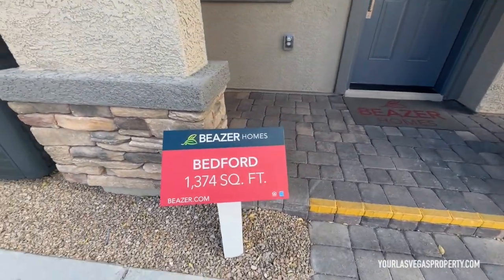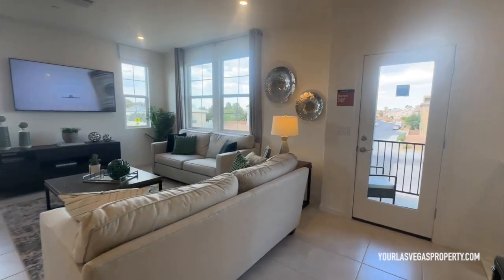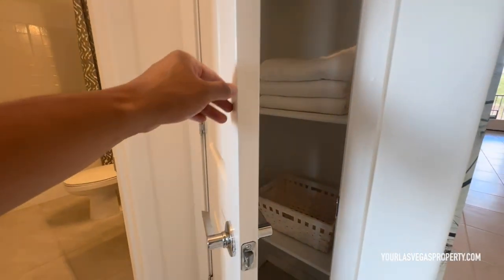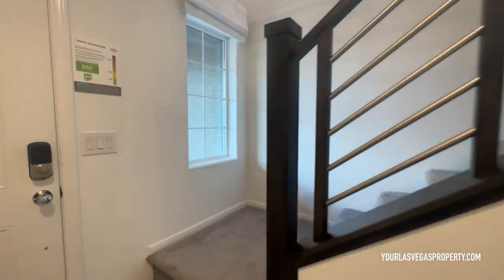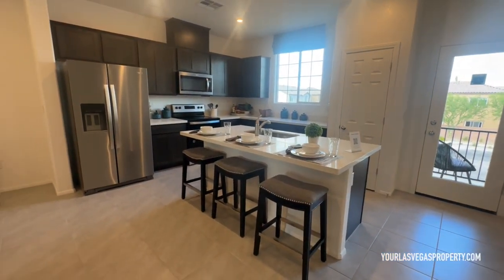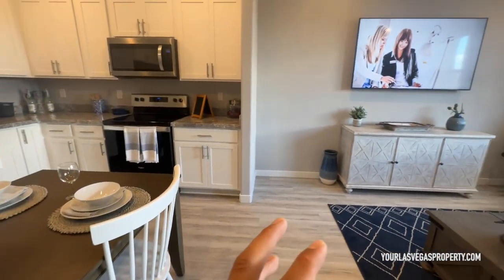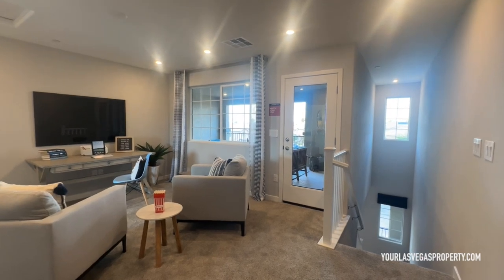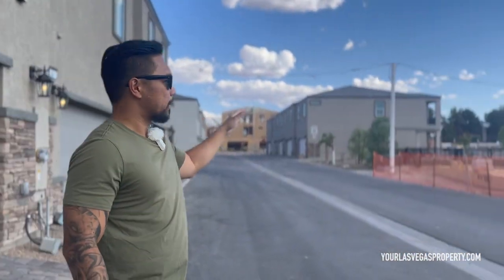New Townhomes For Sale in Las Vegas at Peace Landing by Beazer | Southwest Las Vegas | New Homes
Now if you've been considering townhome, check out these new construction townhomes here in Las Vegas built by Beazer. You'll fall in love with the collection of modern two- and three-story townhomes conveniently located in southwest Las Vegas, NV. Peace Landing offers amazing accessibility  to shopping, dining, and work hubs. Just minutes to I-215!

Peace Landing offers 3 floor plans:

Griffin - Starting at $342,990
3 Beds 2 Baths
1253 sq ft
HOA $145

Bedford - Starting at $357,990
3 Beds 2 Baths
1374 sq ft
HOA $145

Barclay - Starting at $434,990
4 Beds 3.5 Bath
2041 sq ft
HOA $145

Moving to Las Vegas?

If you’re considering new construction and not sure where to start, don’t hesitate to reach out! I’m never to busy to start game planning for your next home. Most importantly don't forget to take a realtor with you when touring New Communities in Las Vegas.

Could Las Vegas be your home in the future, and have questions about any specific areas, schools, things to do, real estate market, don't hesitate to reach out, I'm never too busy to chat and help any way I can.

Also please don't forget to hit that like button and SUBSCRIBE SUBSCRIBE SUBSCRIBE to stay updated with future videos about all things real estate, finance, and what it's like living in Las Vegas.

✅Schedule your virtual meeting 💻 with me today and let me answer all the questions you're having about our market here in Las Vegas.

✅Now who do you know thats looking to BUY or SELL? 🏡

Life Realty District
Lic. # s.0186890

Thumbnail photo by: Beazer